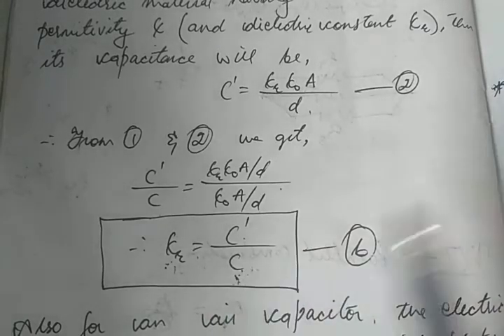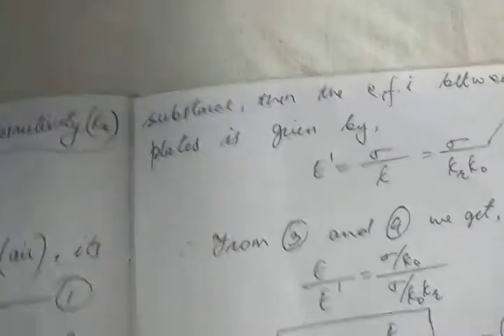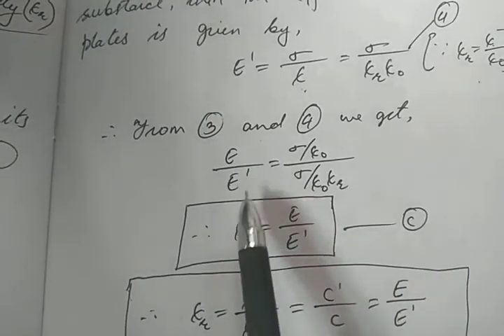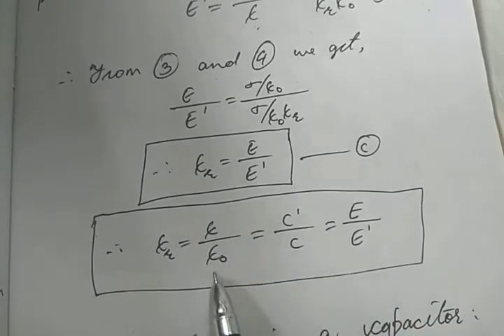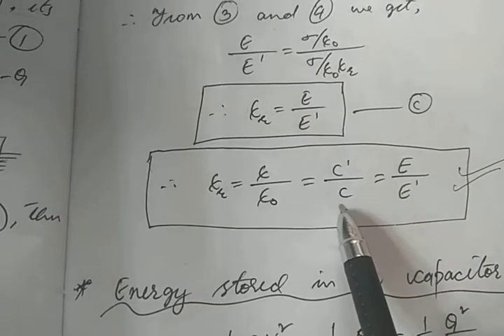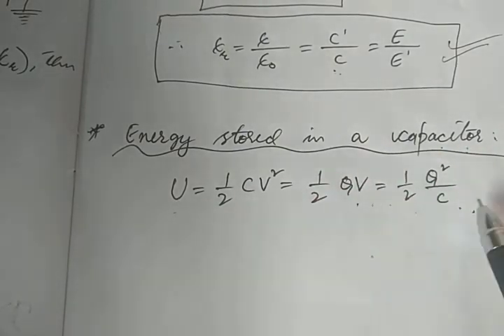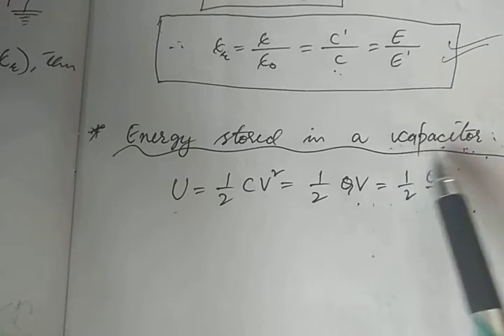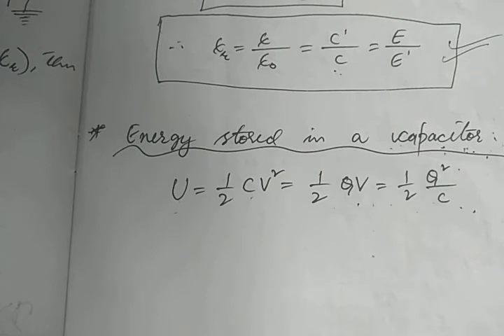Relations for the dielectric constant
class 12 electrostatics